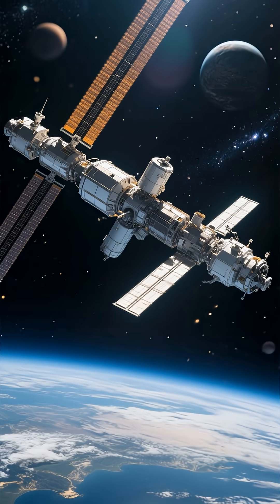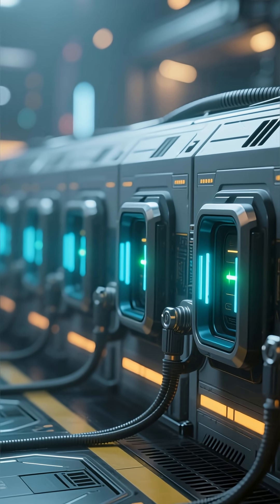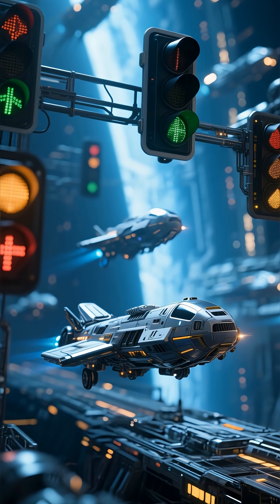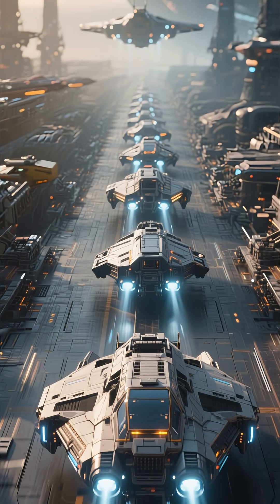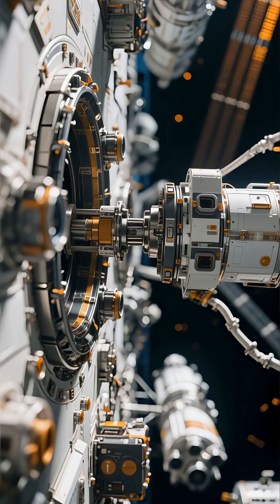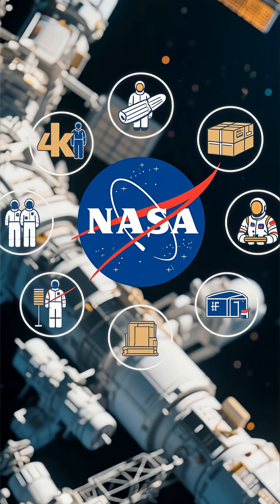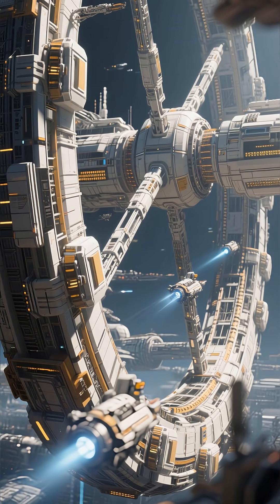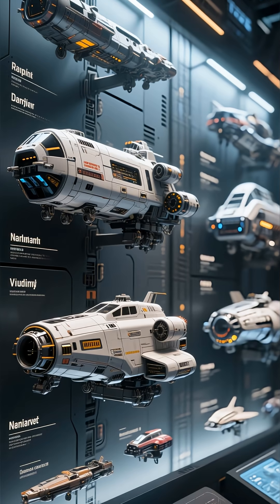Is the ISS Jammed With Spacecraft?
The International Space Station has reached a historic milestone — for the first time in 25 years, **all eight docking ports are full**. A true orbital traffic jam.
In just 60 seconds, explore how the ISS became overcrowded, why this moment matters, and what it tells us about the future of human activity in space.
From rising crew rotations to booming international missions, low Earth orbit is getting busier than ever — and new space stations are already on the way.